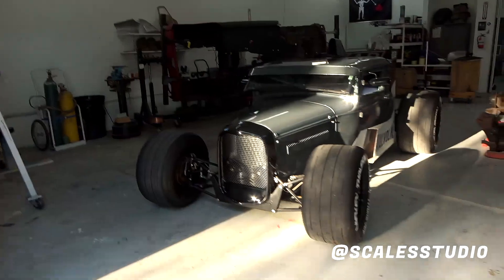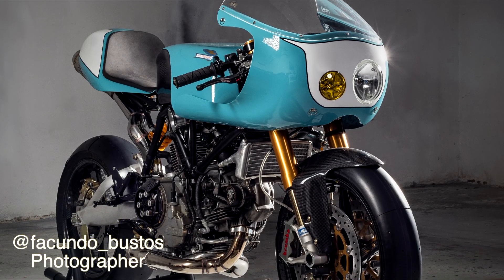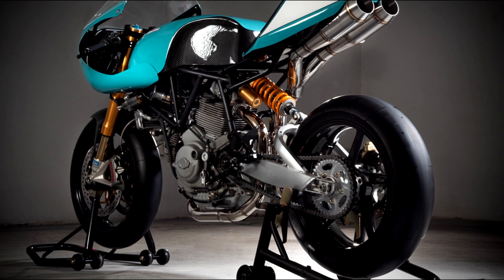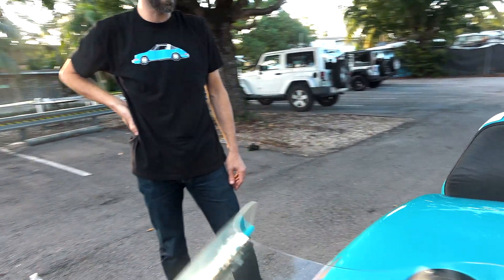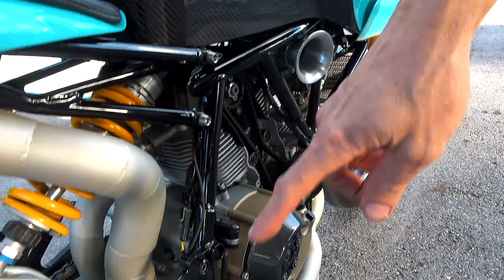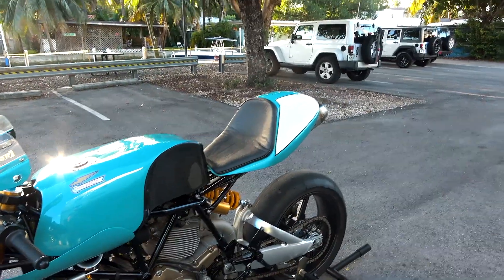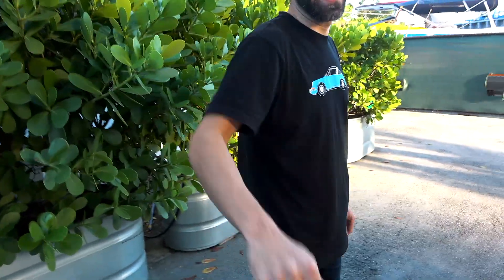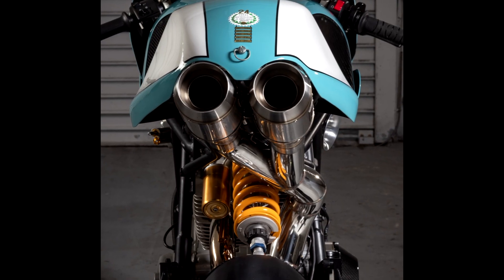This Ducati Cafe Racer costs $105,000 to build! - Ricky Boada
This Ducati built by Scales Studio in Miami, Florida is nothing short of amazing. I had to opportunity to see it come to life in the ending stages; one of those situations where you wish it was yours. Drool worthy throughout, hope you enjoy!!

Edit : @SkuraWeekly
Photos: @facundo_bustos